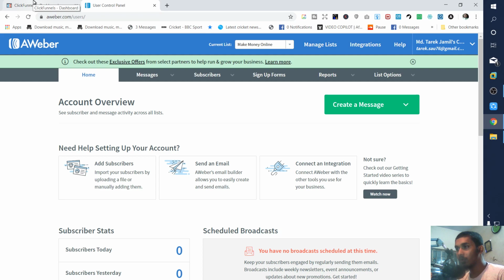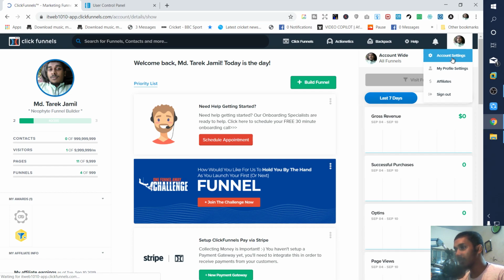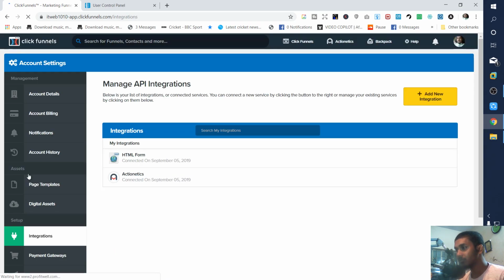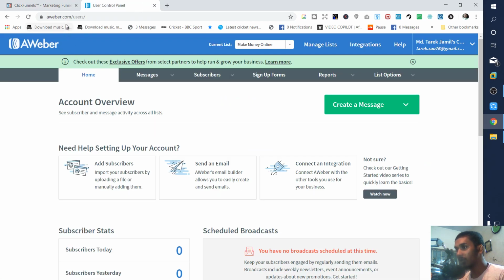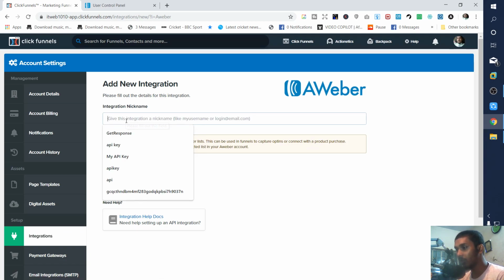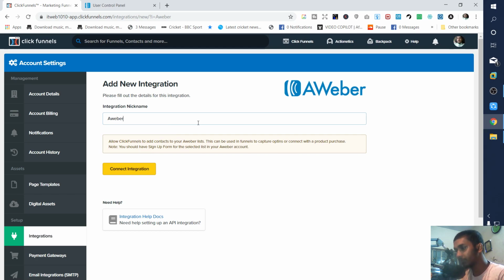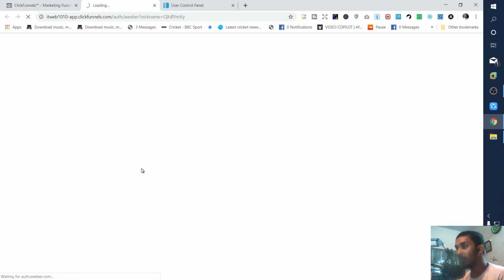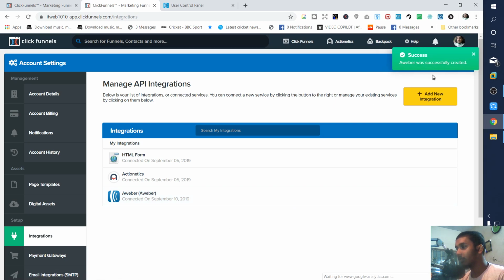How To Integrate ClickFunnels With Aweber Email Marketing AutoResponder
In this tutorial, I showed to you, how to integrate ClickFunnels Sales Funnel Builder Software with Aweber email marketing autoresponder. ClickFunnels is a professional funnel builder software to generate leads to your products, business, websites and many more. On the other hand, Aweber is a email marketing autoresponder, where you can collect the email list and send scheduled email to the customer.

email marketing
aweber tutorial
aweber autoresponder
how to set up aweber autoresponder
click funnels
aweber video
how to setup an aweber account
set up a funnel with clickfunnels
aweber autoresponder review
email marketing tutorial step by step
integrate aweber with clickfunnels
aweber integrations
clickfunnel tutorials